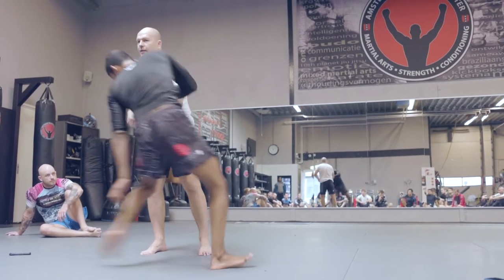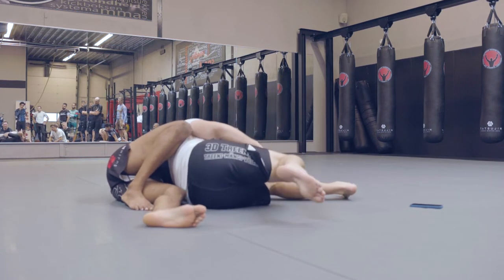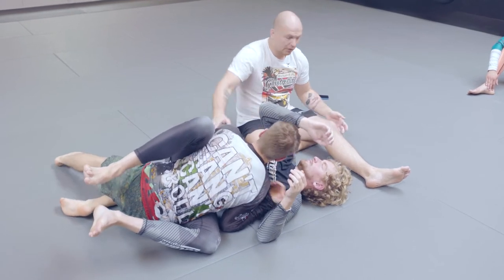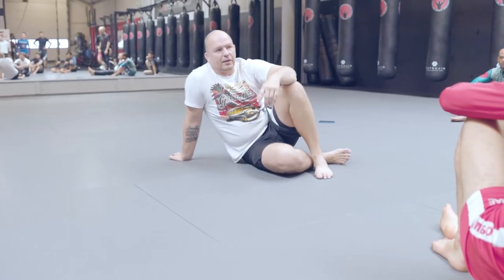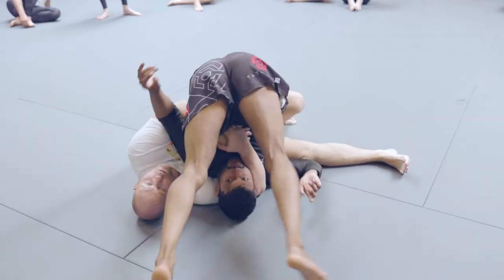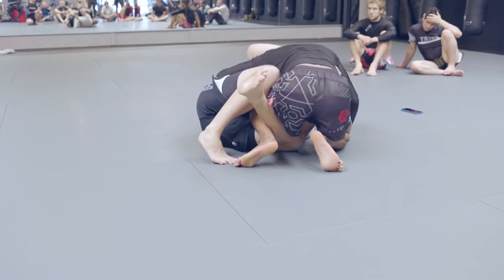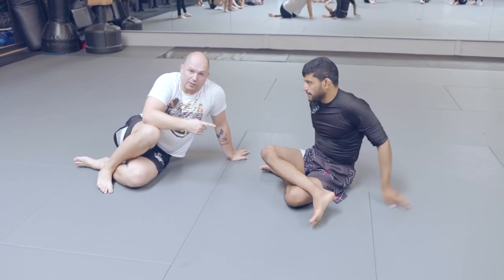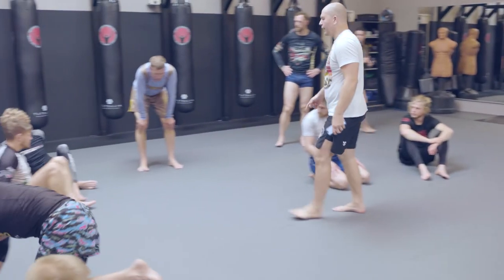Priit Mihkelson: Seatbelt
This class was recorded at Amsterdam Ass-whooping Camp between 23 and 27 May 2022.